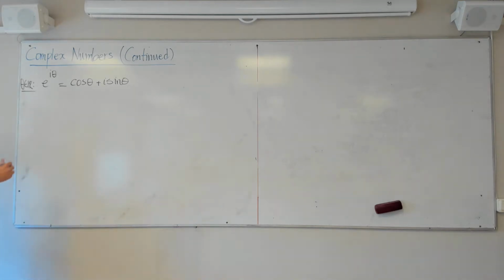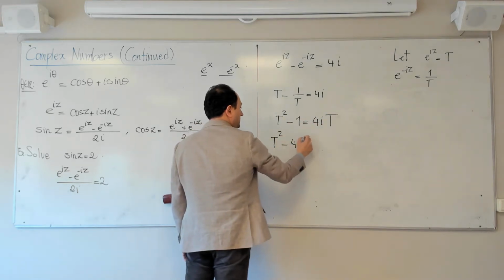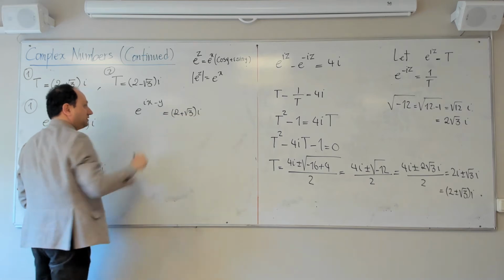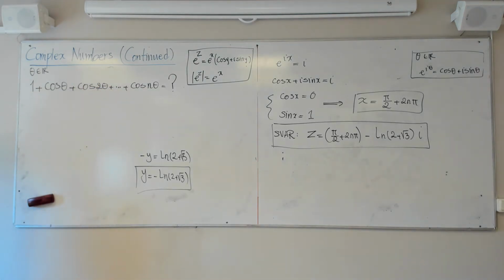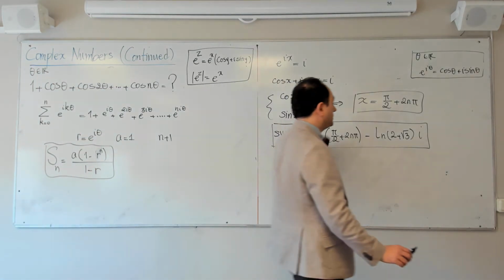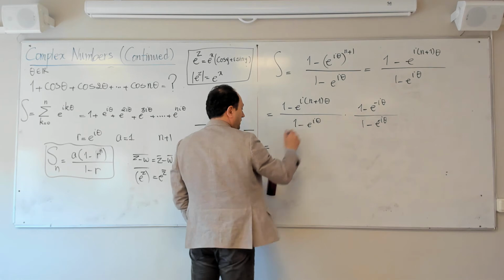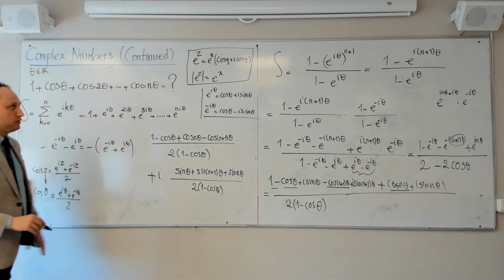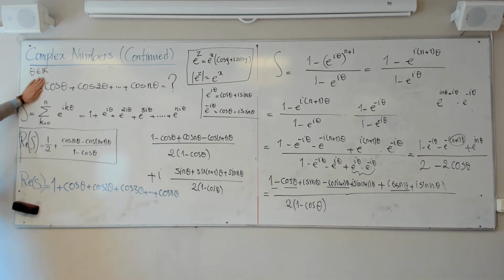Matematik 4, Complex Numbers, Part 14